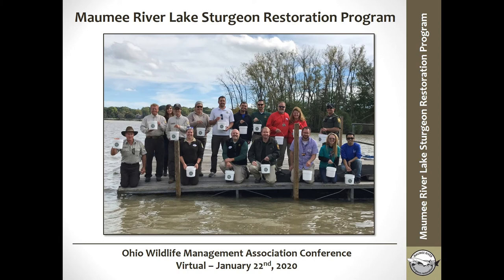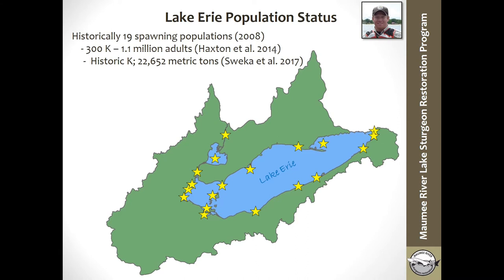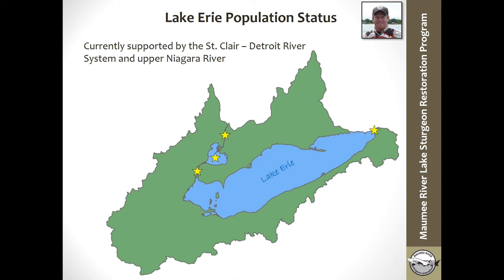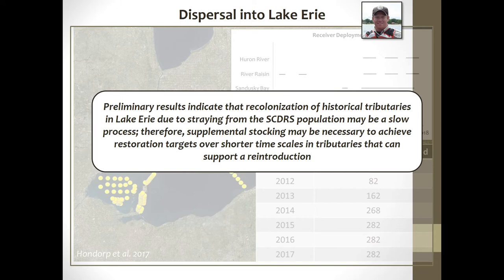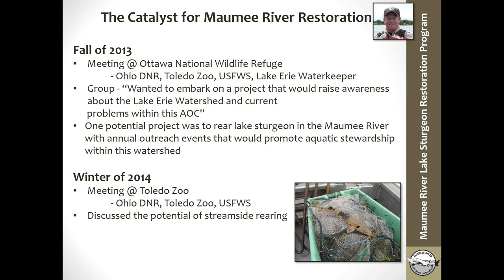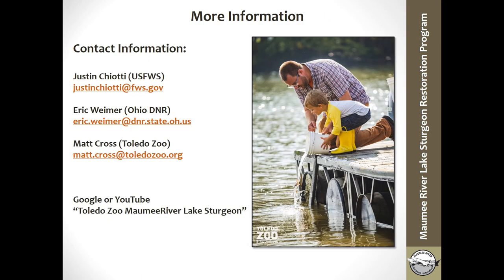Maumee River Lake Sturgeon Restoration Program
Presentation by Justin Chiotti
 U.S. Fish and Wildlife Service